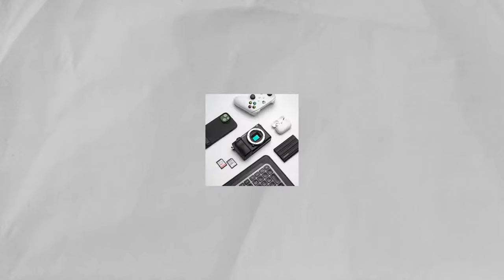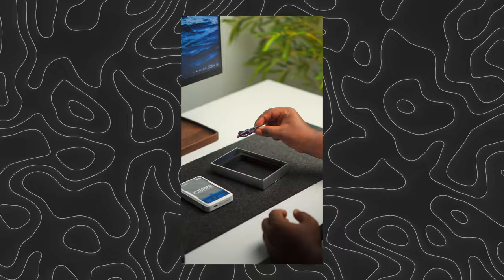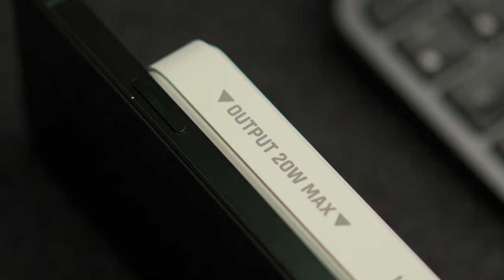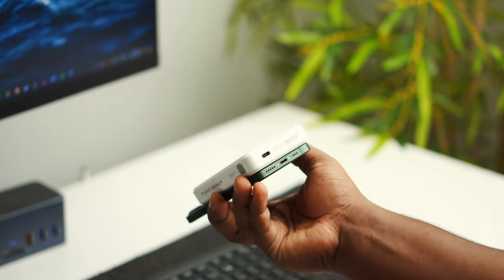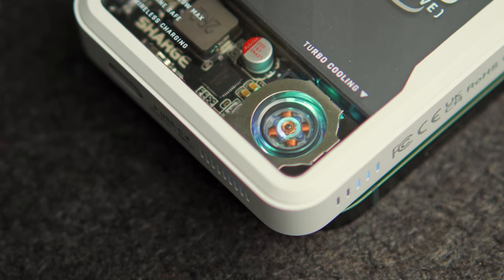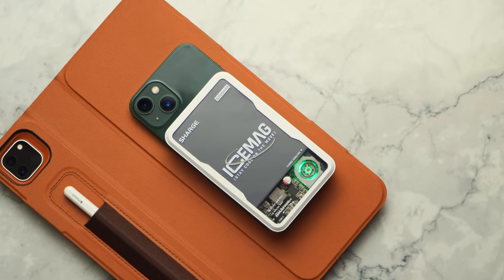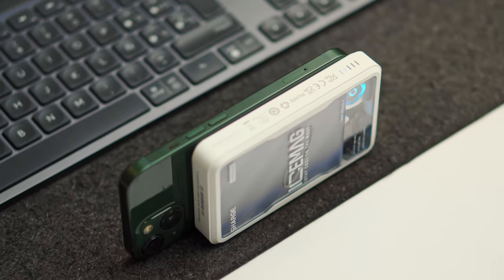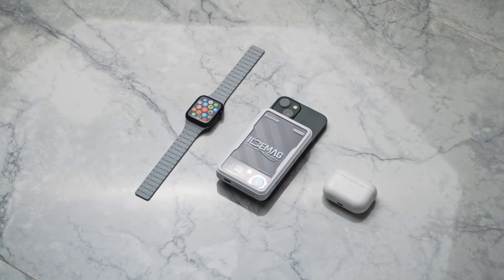ICEMAG by SHARGE: The Ultimate 10,000mAh Wireless Power Bank with Active Cooling!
Discover the power and innovation behind the ICEMAG 10,000mAh Power Bank by SHARGE! This game-changing device features wireless charging and unique active cooling technology, making it a must-have for tech enthusiasts and frequent travelers. Join us as we unbox, test, and review the ICEMAG, showcasing its sleek design and high performance. Don't miss out on the future of portable charging!

🔋 Features:

Wireless Charging
Active Cooling Technology
10,000mAh Capacity
Sleek and Compact Design